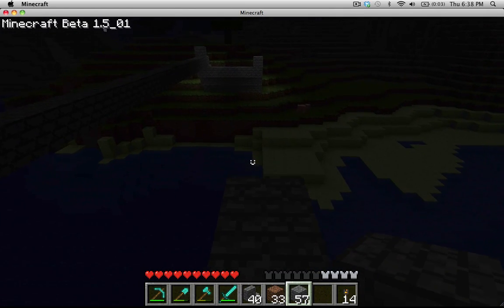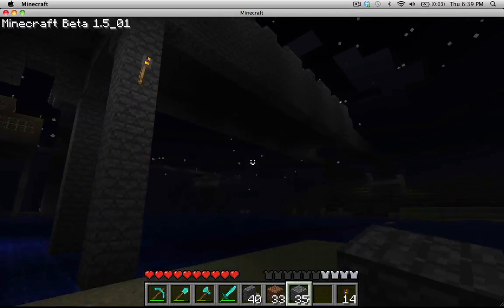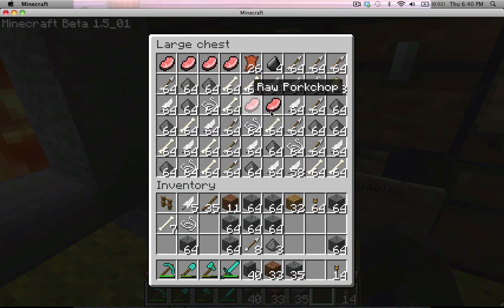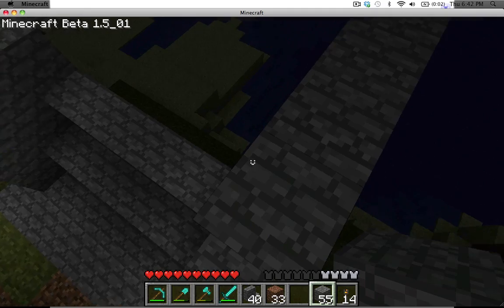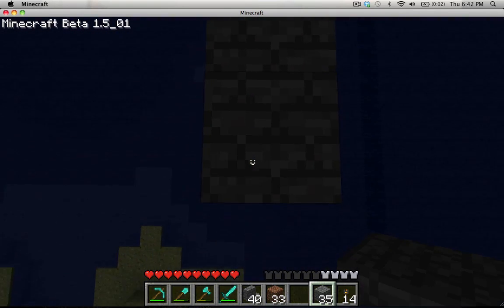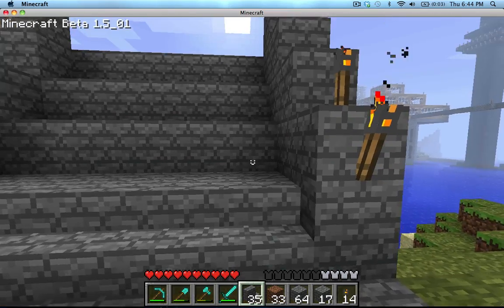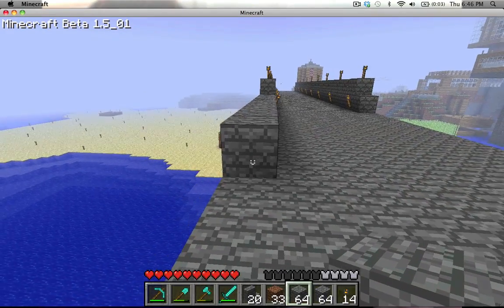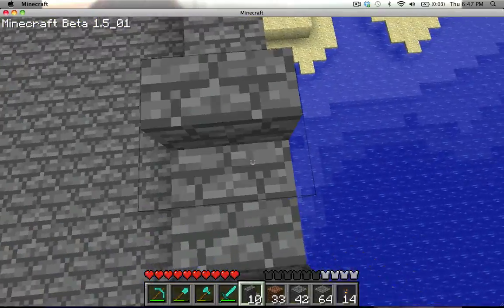Let's Play Ep. 19 Epic Bridge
The nineteenth episode of my Let's Play Minecraft series, in this episode I work on a bridge across the bay.